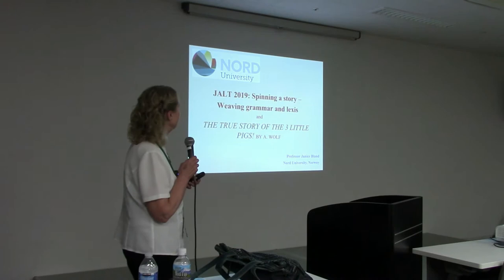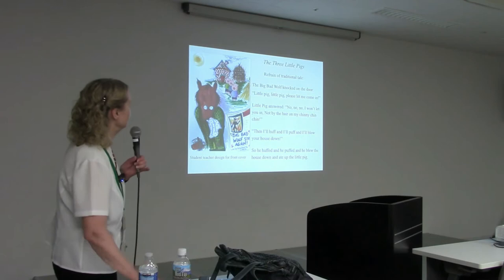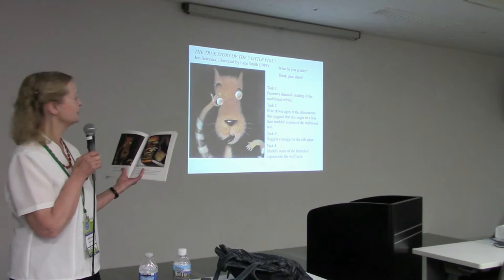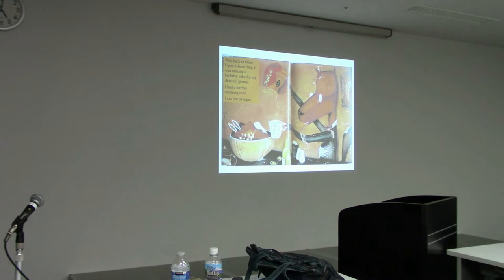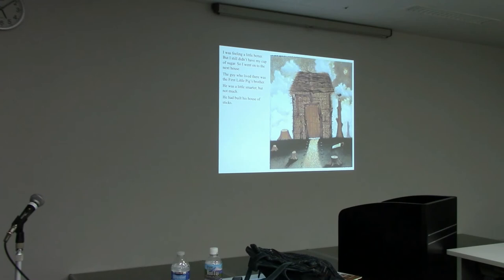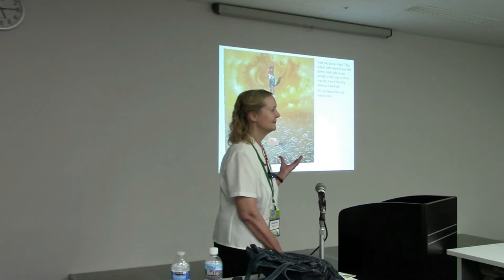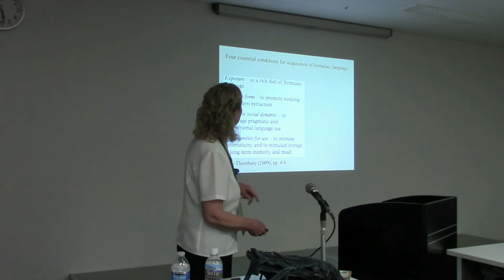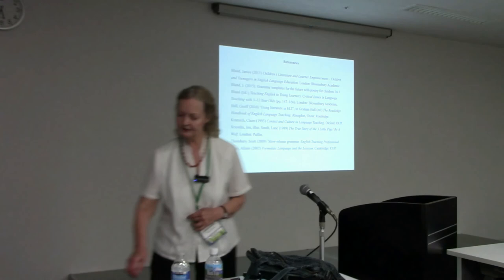JALT2019 Featured Speaker Janice Bland: Spinning a Story -- Weaving Grammar and Lexis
This featured speaker presentation took place at JALT2019, held at WINC AICHI in Nagoya City, Aichi, Japan, from Friday, November 1, to Monday, November 4, 2019.

JALT2020 will be completely online this year, from Monday, November 16 to Monday, November 23, 2020. For full details, please see our conference

JALT2019 Featured Speaker Janice Bland:
Spinning a Story -- Weaving Grammar and Lexis
Sunday, Nov 3, 2019, 4:35 PM - 5:35 PM, Rm 902

Using a picturebook suitable for secondary-school students (Scieszka and Smith’s The True Story of the 3 Little Pigs!), this workshop will illustrate how grammar and lexis are closely intertwined and not distinct from one another. It will be demonstrated how story imparts agency to the students – to confidently use and enjoy idiomatic language in ELT. While the power of story enhances student engagement, teachers gain in confidence in supporting the students in their discovery process.

JALT is the Japan Association for Language Teaching, a non-profit organization dedicated to excellence in teaching and learning languages in Japan. Our website is